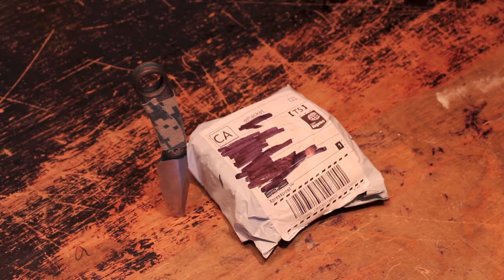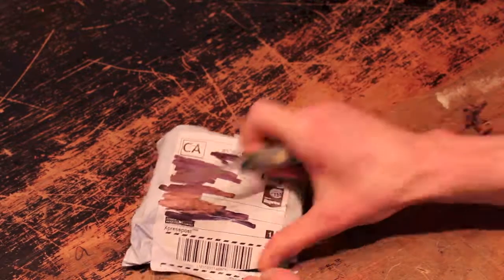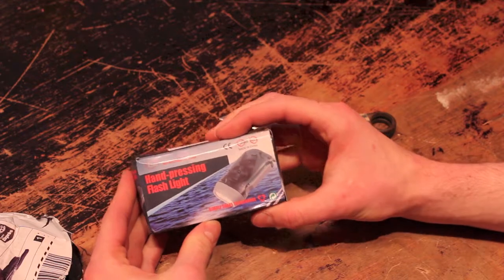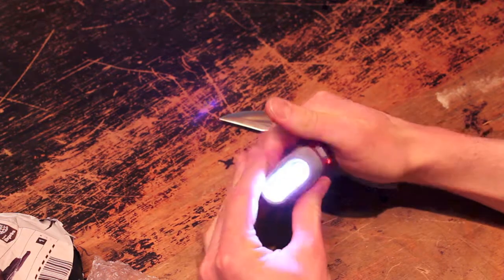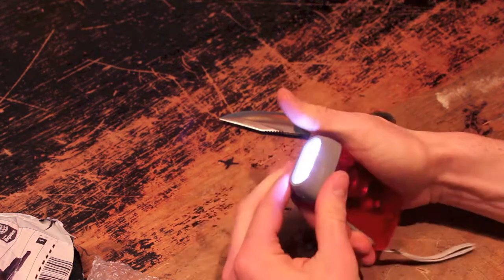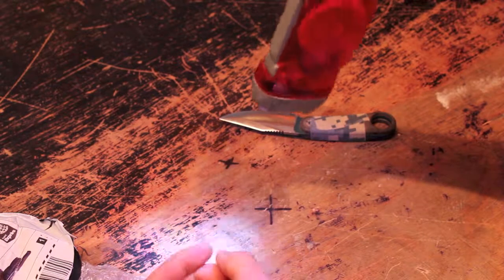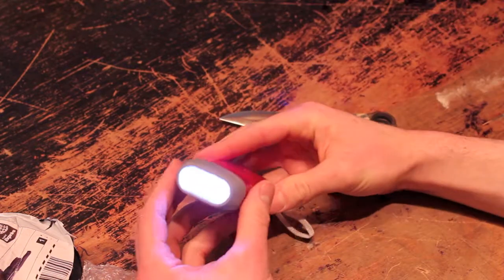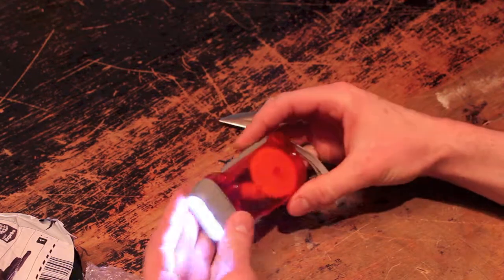Hand Crank Flashlight Unboxing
:) This video is dedicated to all Survival, EDC, Tactical, and Outdoors enthusiasts! I am unboxing the traditional hand crank camping flashlight. It's a camping standard and a lightweight must for all expeditions. Don't rely on heavy replacement batteries any more!

Follow Survival Advantage on Facebook!